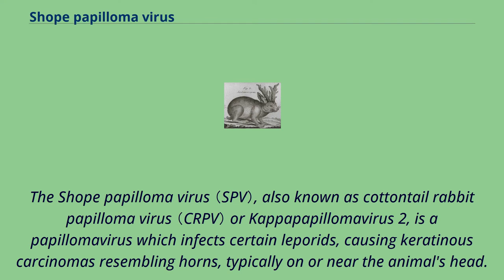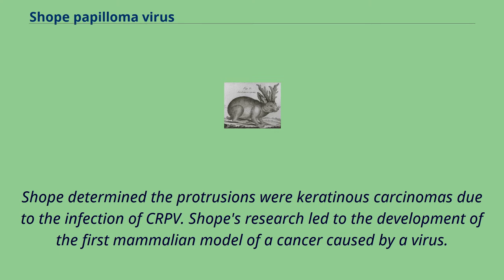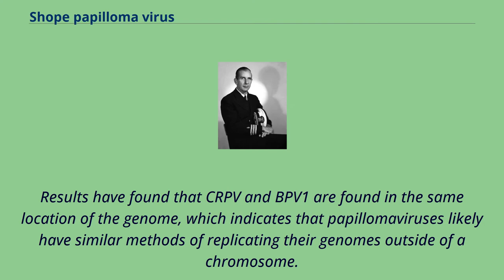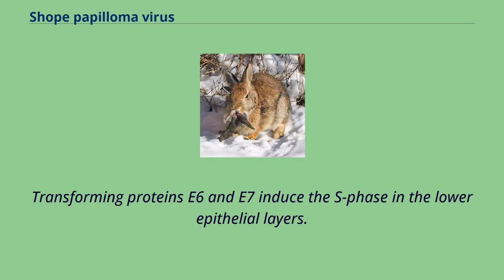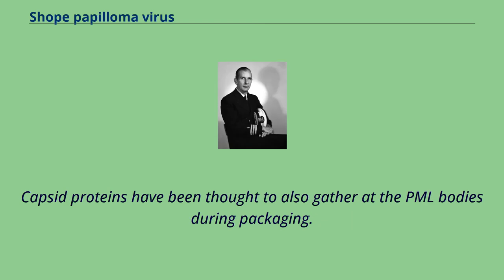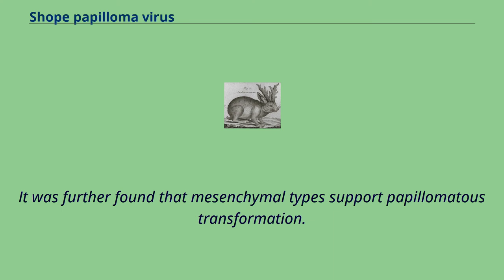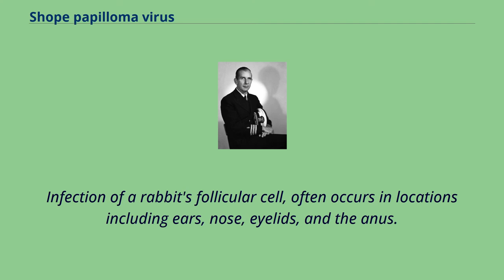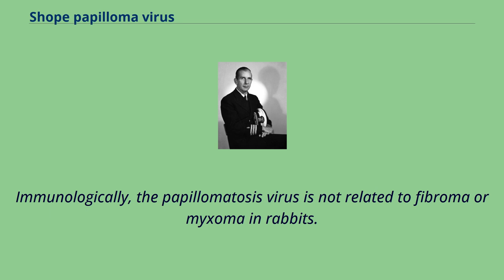Shope papilloma virus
The Shope papilloma virus （SPV）, also known as cottontail rabbit papilloma virus （CRPV） or Kappapapillomavirus 2, is a papillomavirus which infects certain leporids, causing keratinous carcinomas resembling horns, typically on or near the animal's head.
The carcinomas can metastasize or become large enough to interfere with the host's ability to eat, causing starvation.
Richard E. Shope investigated the horns and discovered the virus in 1933, an important breakthrough in the study of oncoviruses.
The virus was originally discovered in cottontail rabbits in the Midwestern U.S., but can also infect brush rabbits, black-tailed jackrabbits, snowshoe hares, and European rabbits.
Richard Edwin Shope discovered the Shope papillomavirus Engraving from Tableau Encyclopedique et Methodique, 1789.
In the 1930s, hunters in northwestern Iowa reported that the rabbits they shot had several "horn" protrusions on many parts of their bodies including their faces and necks.
The virus is also a possible source of myths about the jackalope, a rabbit with the horns of an antelope, and related cryptids such as the wolpertinger.
Stories and illustrations of horned rabbits appear in scientific treatises dating back many years, such as the Tableau encyclopédique et méthodique, from 1789.
The Iowa reports led cancer researcher Richard E. Shope to investigate, and he discovered the virus in 1933.
He separated the virus from horny warts on cottontail rabbits, and made one of the first mammalian tumor virus discoveries.
Shope determined the protrusions were keratinous carcinomas due to the infection of CRPV. Shope's research led to the development of the first mammalian model of a cancer caused by a virus.
He was able to isolate virus particles from tumors on captured animals and use these to inoculate domestic rabb...